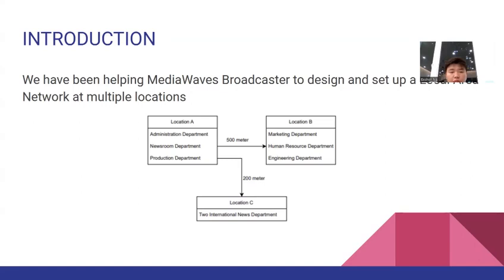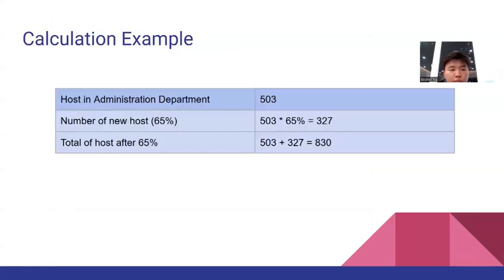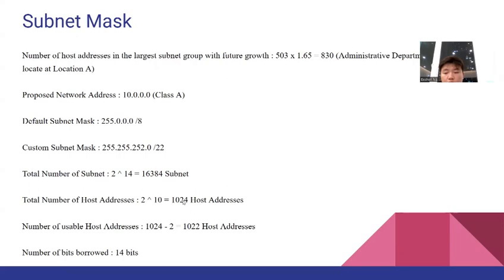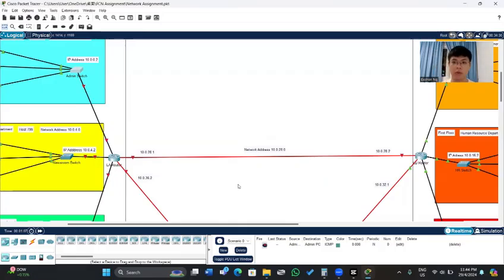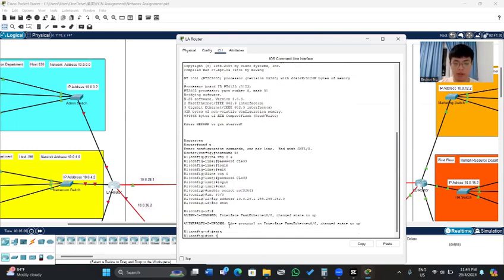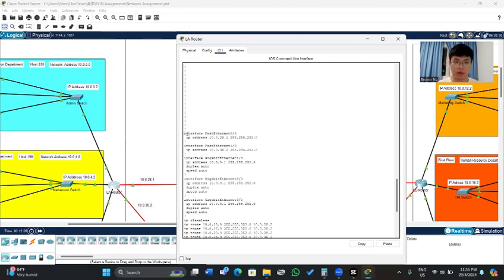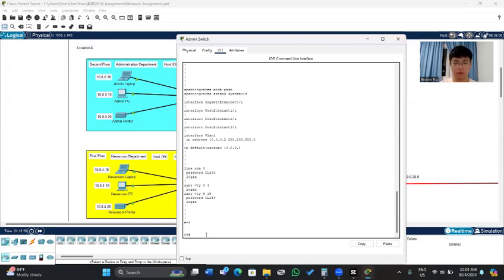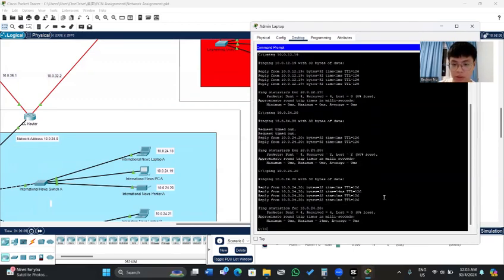AACS2034 FUNDAMENTAL OF COMPUTING NETWORK (EE QUAN JING & NG EESHEN)(DISG1)